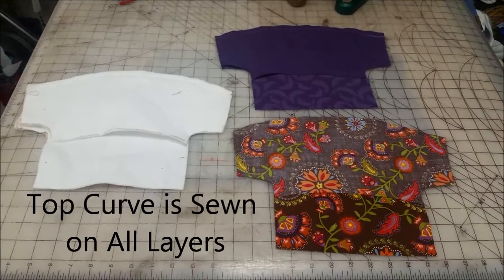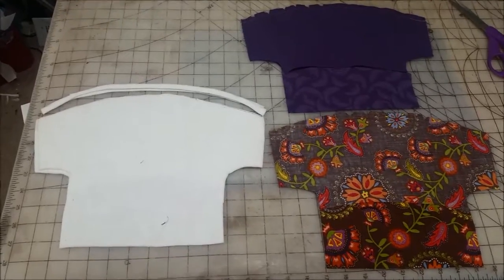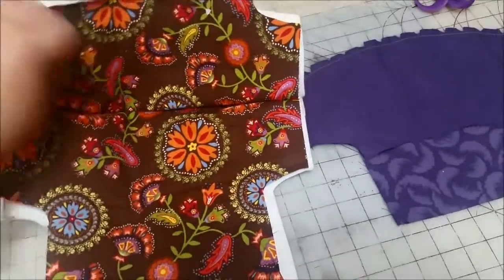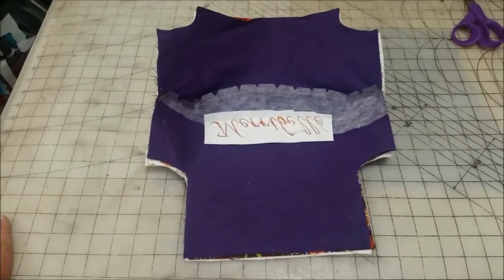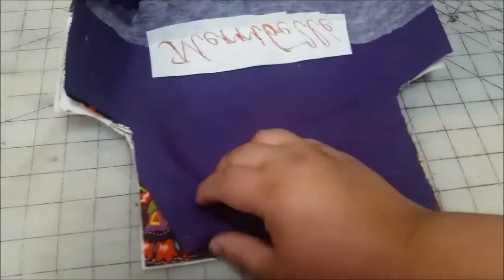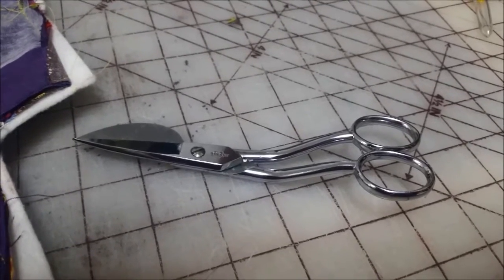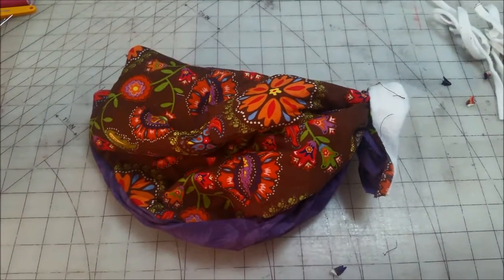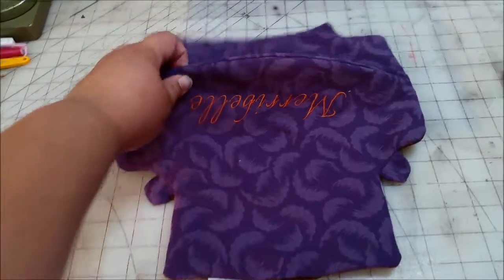DIY Lillebaby Drool Bib. Also for: Beco Gemini, Tula Explore, Ergo 360. Perfect Babywearing Topper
Step-by-step walk through of making a Lillebaby Size Headrest Bib with the Fabric Ninja Pattern. Although this is a lilttlebaby bib, the same method us used for my Ergo 360, Tula Explore and Beco Gemini Bib.

Patterns available on Etsy or FabricNinja.com